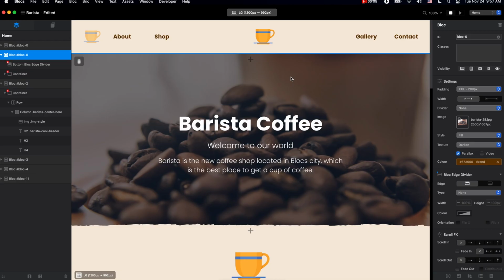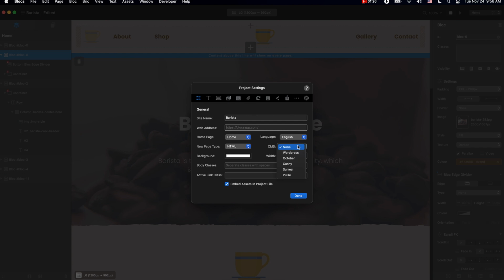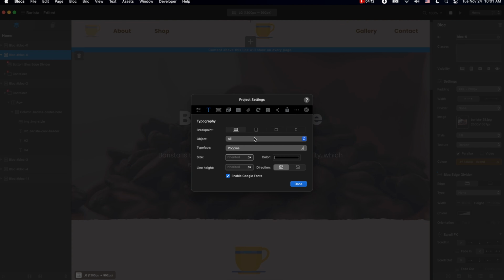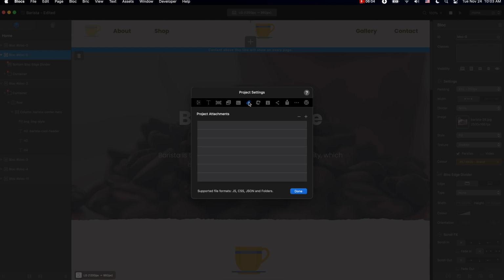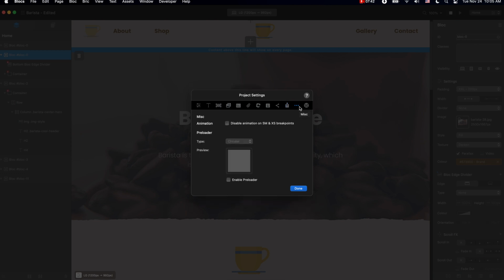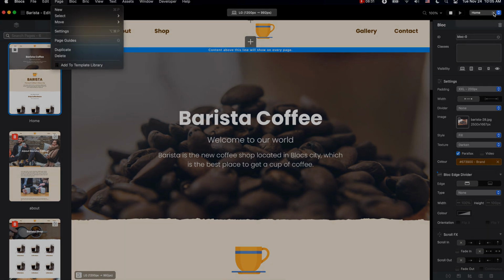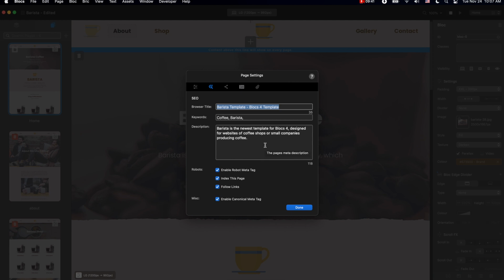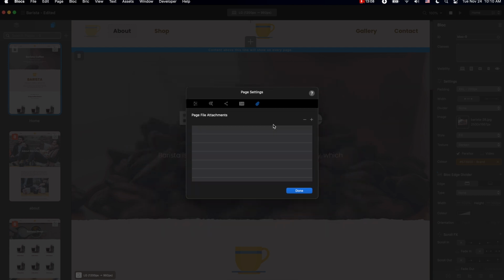Introduction - 2. Blocs 4 Project & Page Settings Overview